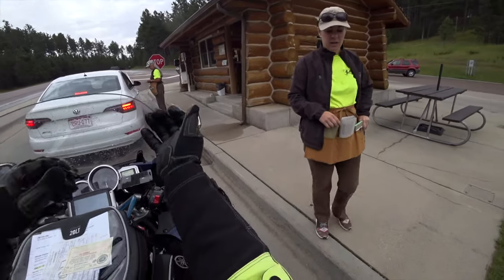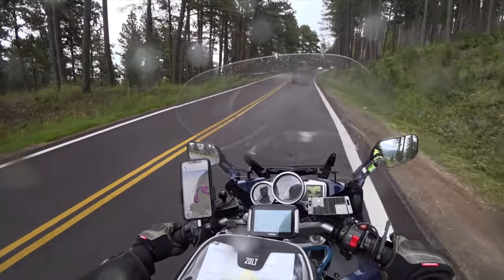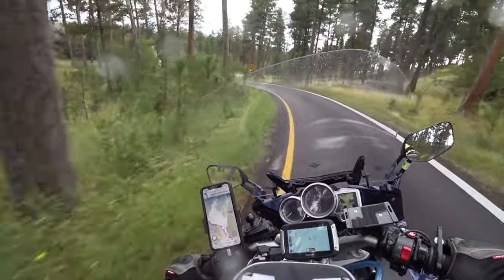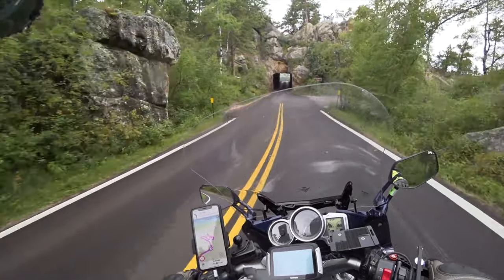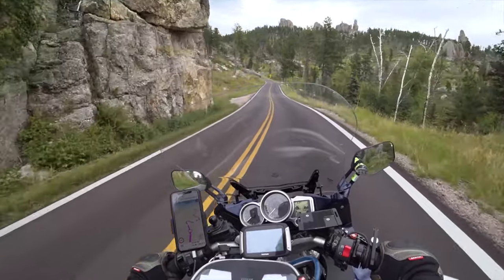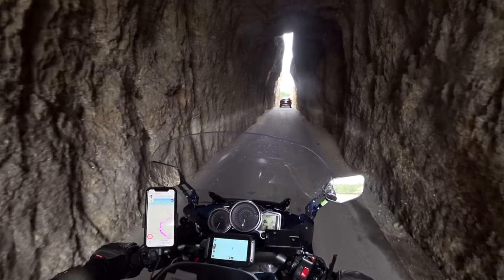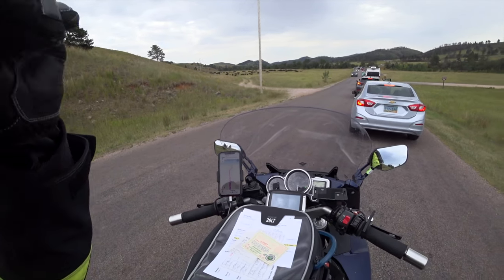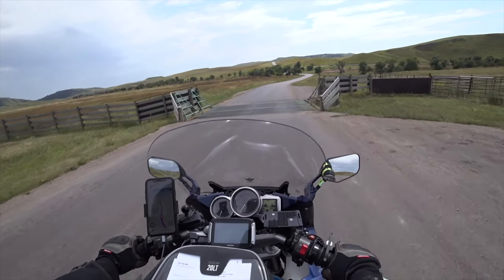Wyoming Motorcycle Trip - Day 5: Exploring the Black Hills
Day 5: I base camped from Bismarck Lake Campground and spent the day exploring the Peter Norbeck Scenic Byway including Iron Mountain Road, Needles Highway, and the Wildlife Loop in Custer State Park.